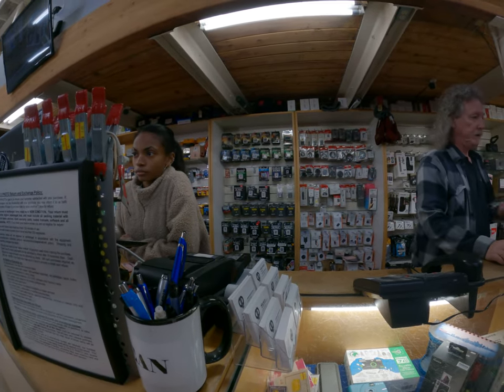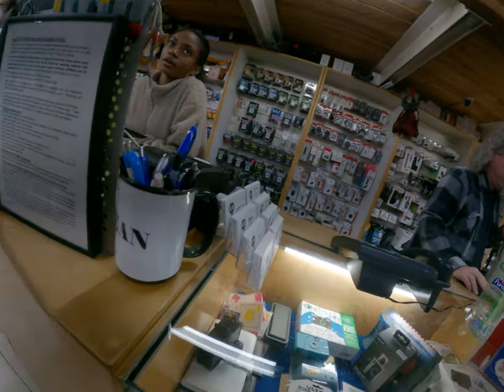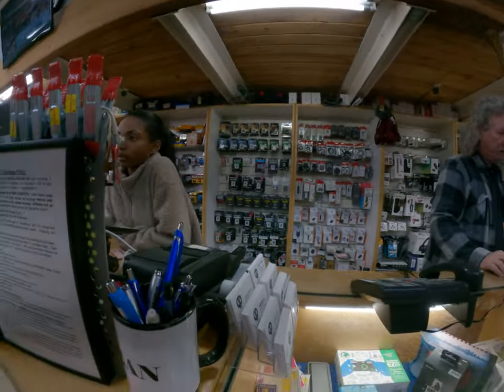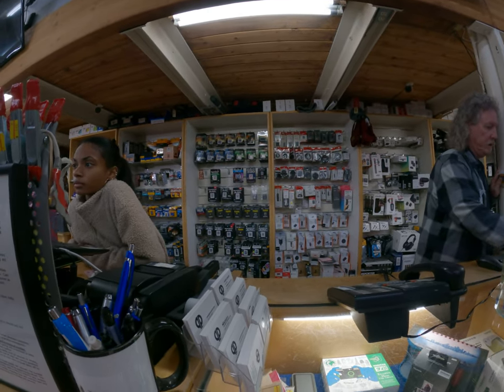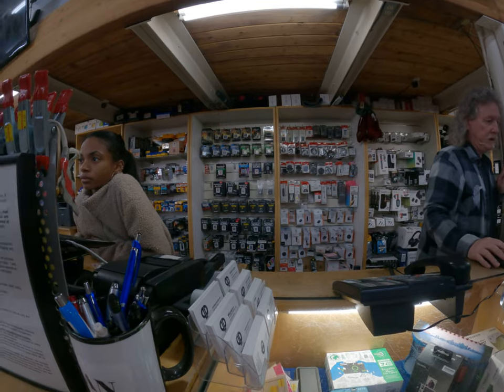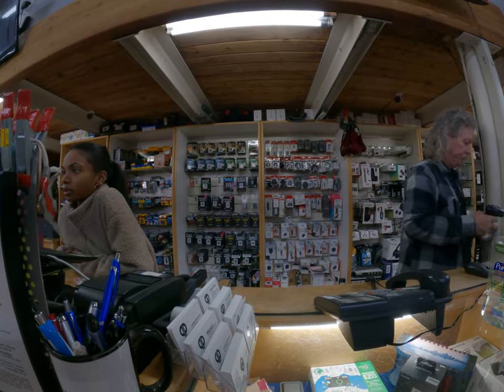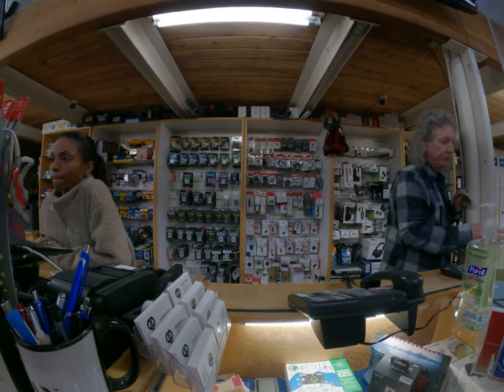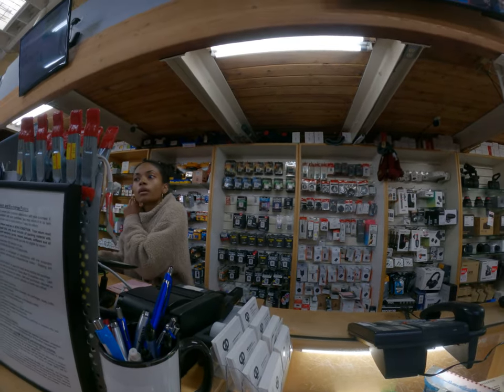Camera Store Exploration Uncovering Hidden Gems in Los Angeles, California